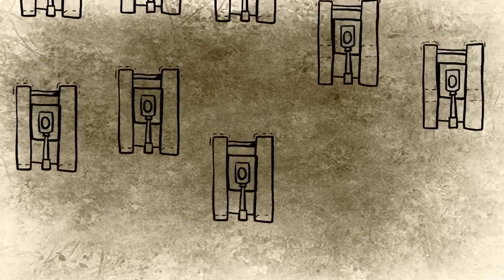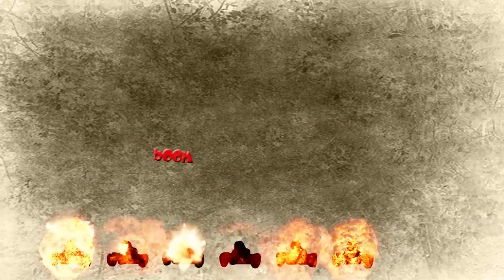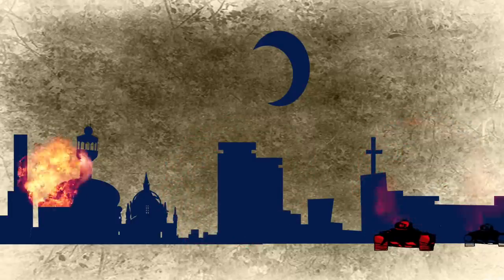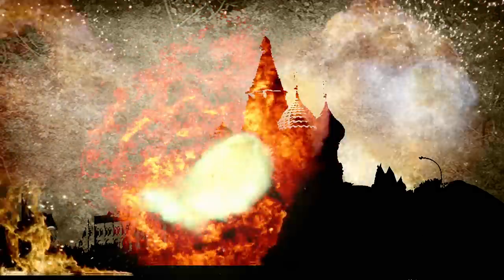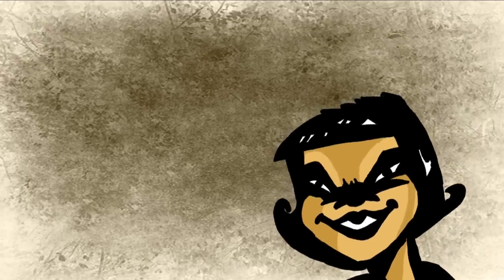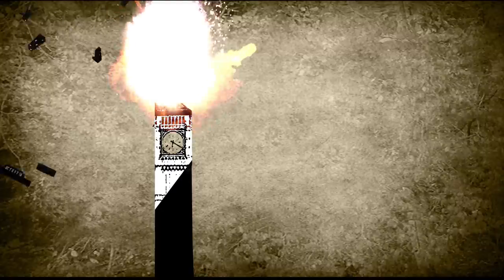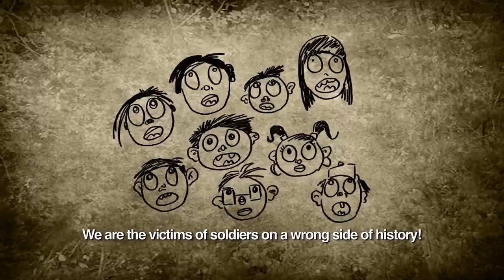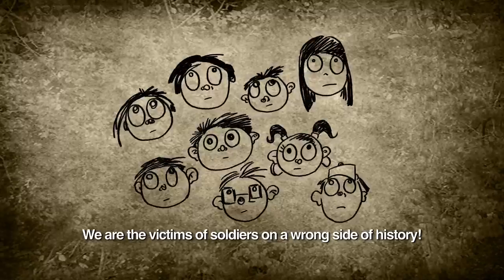KULTUR SHOCK - "Soldier of Misfortune" [Official Music Video]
"Soldier of Misfortune" from the 2014 album "IX"